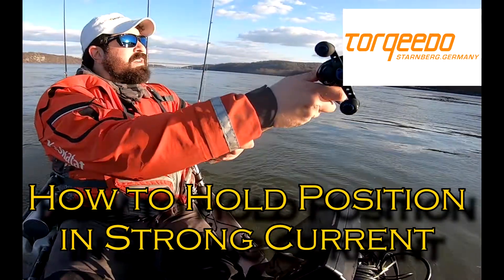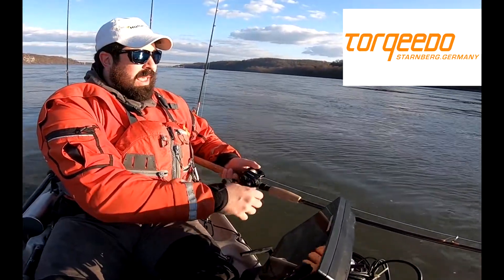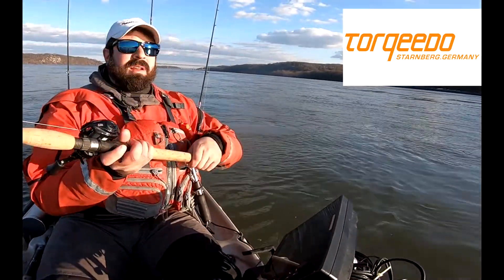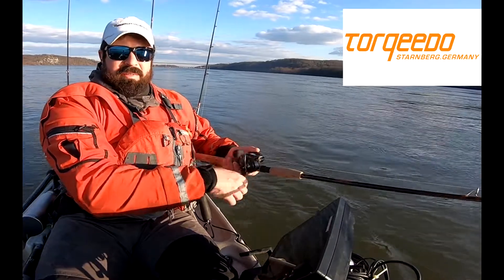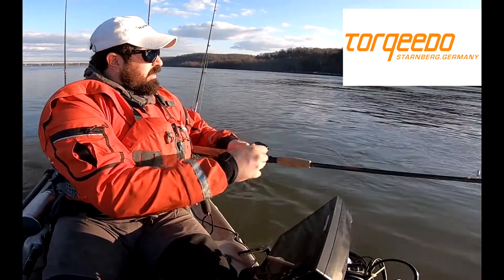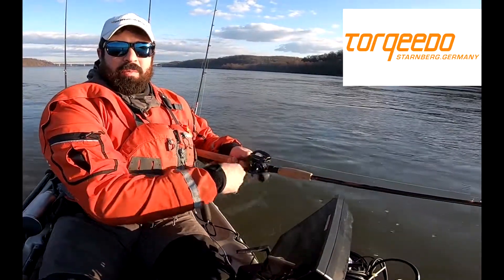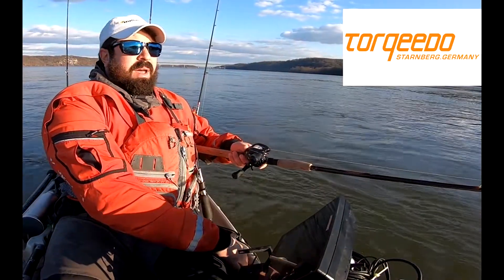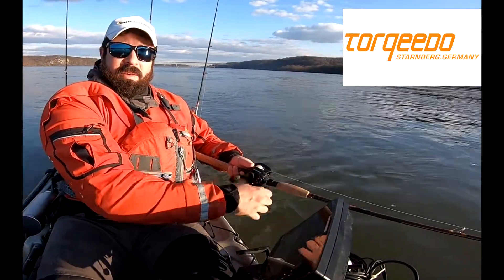How to Hold Position in Strong Current with Torqeedo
Current rips hold hiding fish and a kayak with a motor is a great tool to target these...and here's how.
You can hold your position or set the speed to either go up the current or control you drift so that it's much less than the speed of the current.